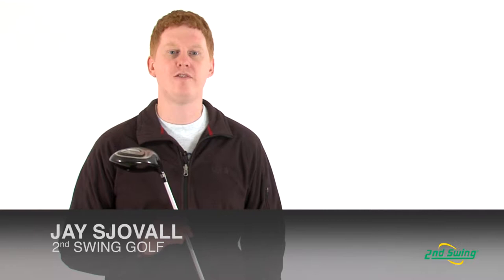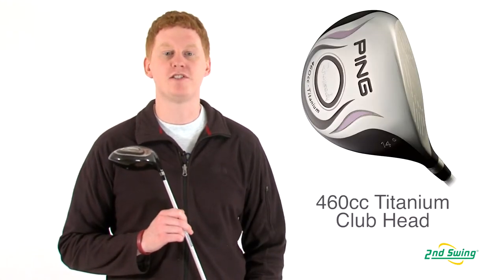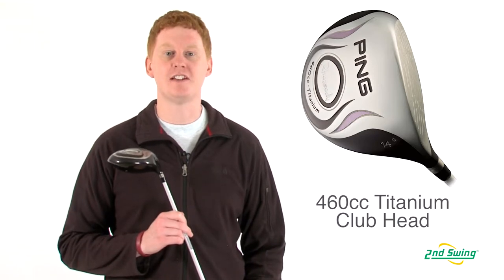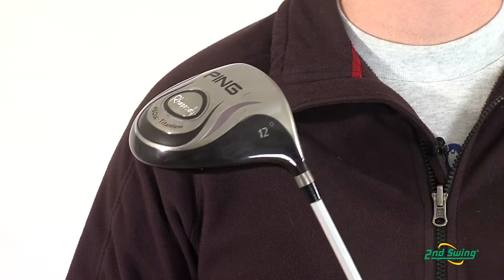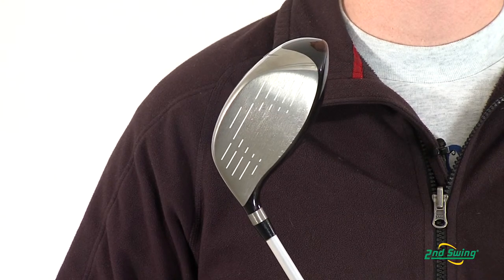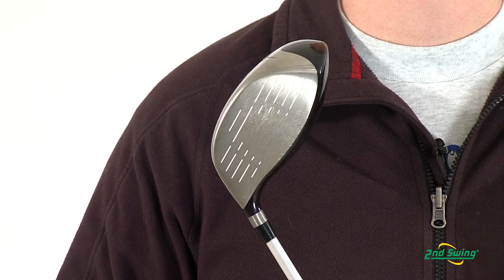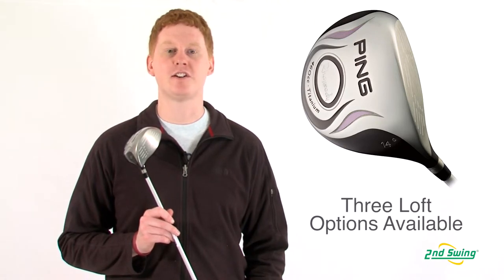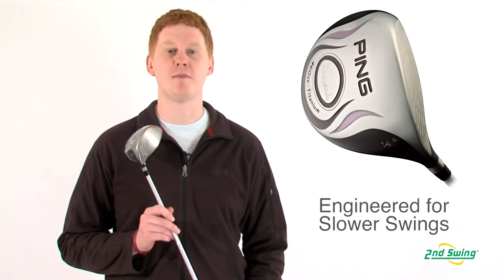PING Rhapsody Driver Review - 2nd Swing Golf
Jay Sjovall, 2nd Swing Golf club expert, talks about the PING Rhapsody ladies driver.